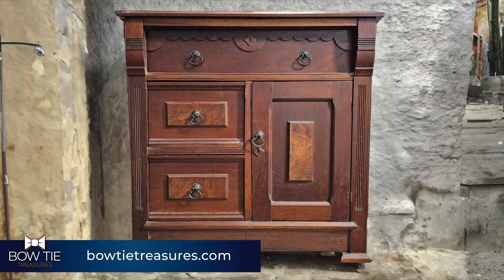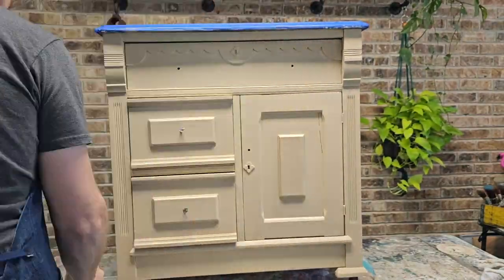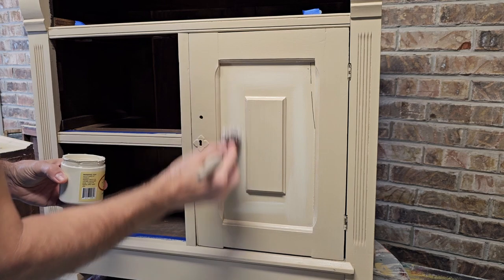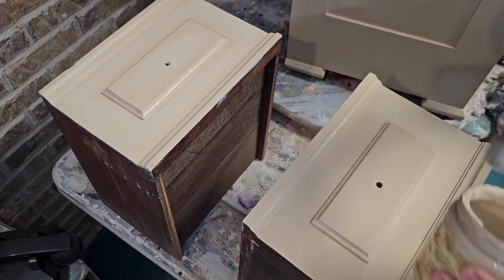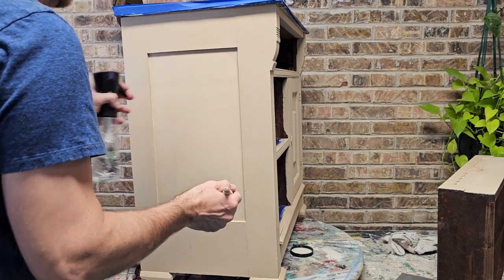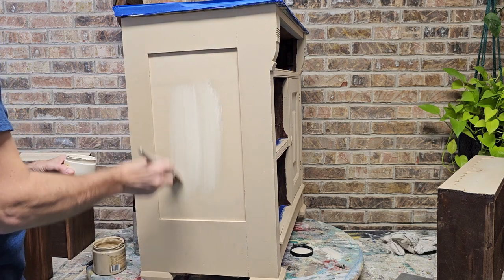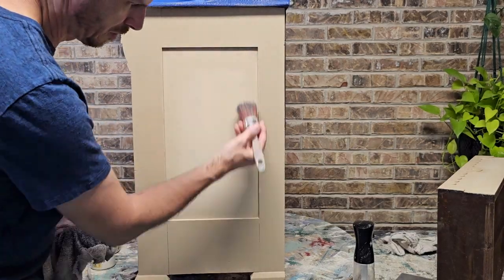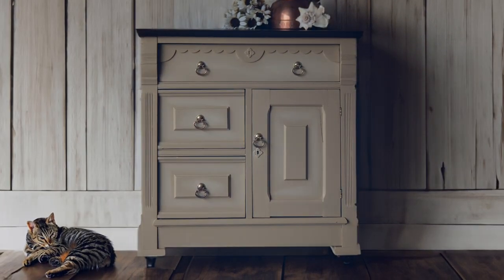Chalk Paint Blending Highlights on an Antique Washstand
I'll demonstrate how I create chalk paint blending highlights on an antique Washstand. Featuring @DixieBellePaint Chalk Mineral Paint in Burlap as a base coat, and blending sections of Drop Cloth for the highlights, creates a timeless look. The top, freshly sanded and stained with No Pain Gel Stain in Espresso, adds a touch of sophistication.
Three key techniques: Light feather touch, Keep it wet, and move quickly.

👛👛To find Dixie Belle Chalk Paint products you can use this